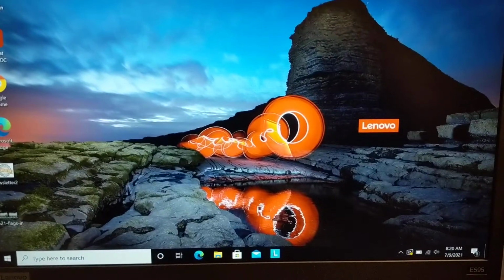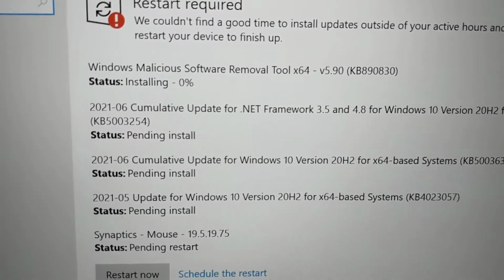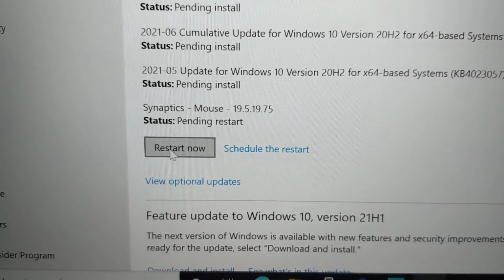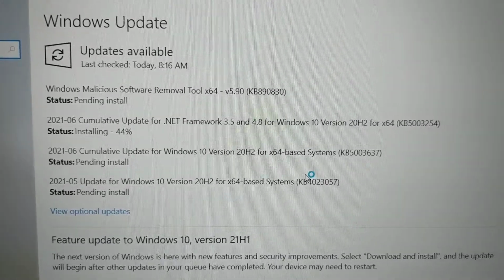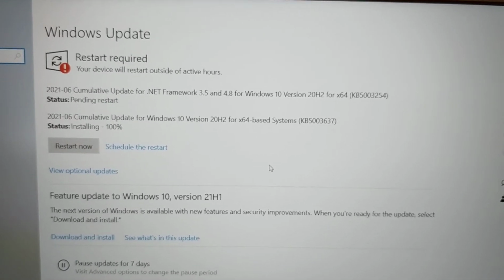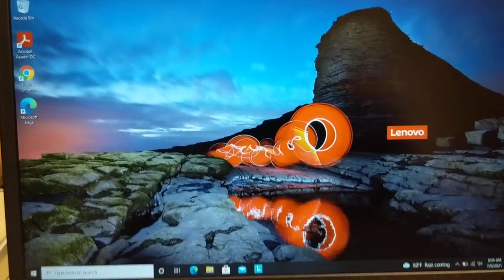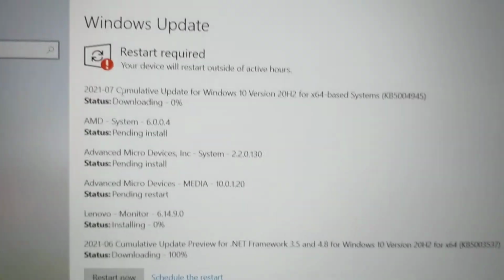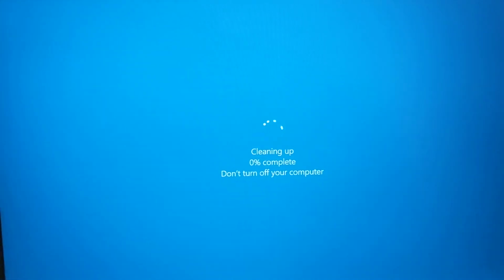The Mystery of Manually Updating Windows 10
Quick video about completing the manual update process for Windows 10.  Sorry about the shaky video.  Had to use my phone.